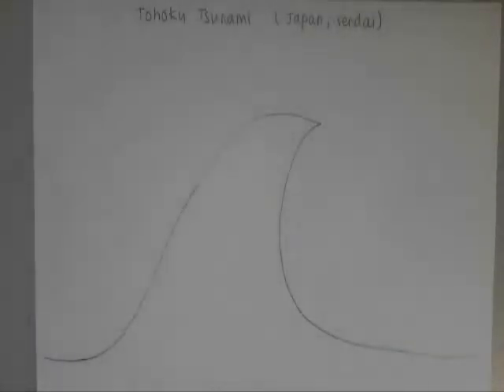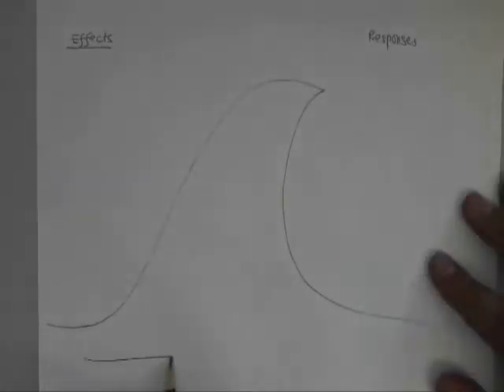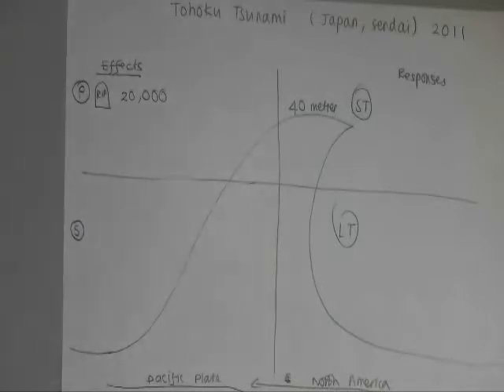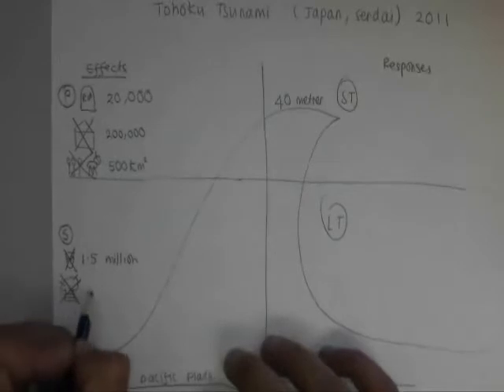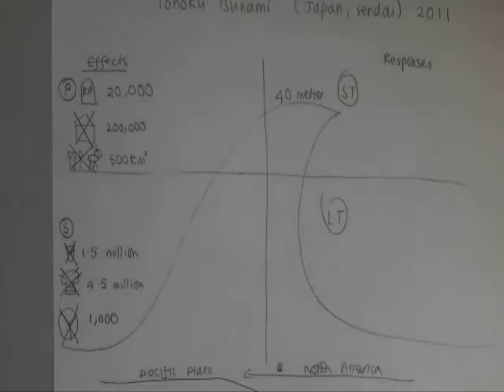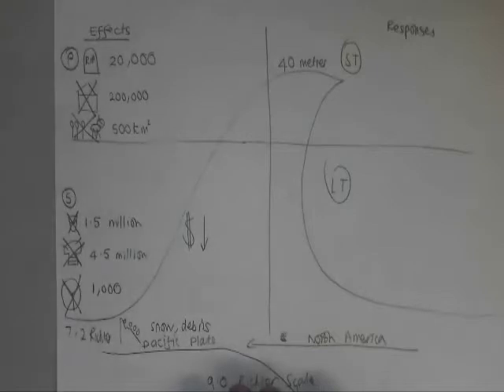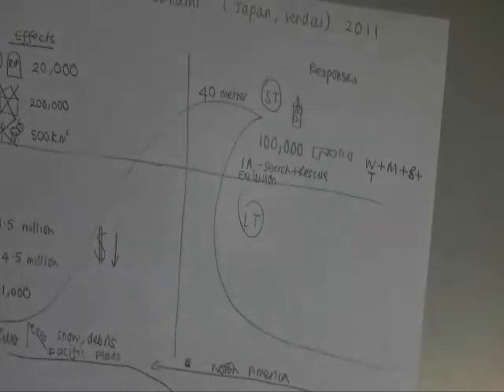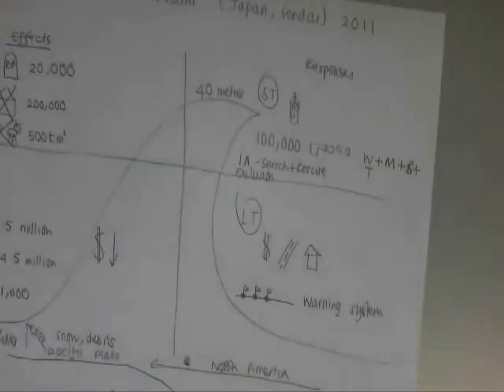Tohoku Tsunami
Description